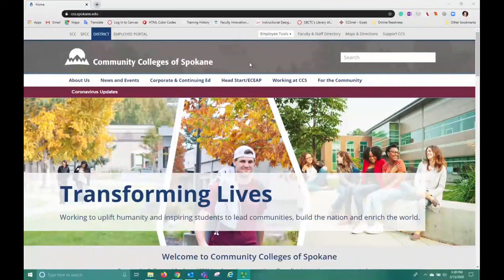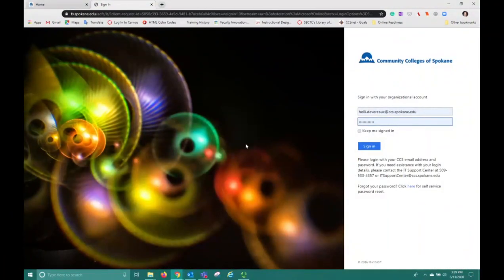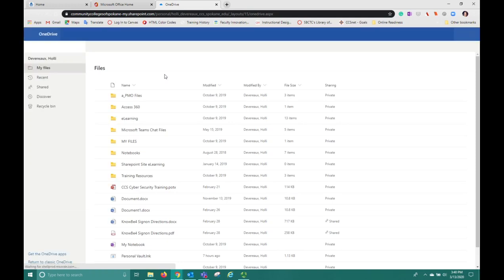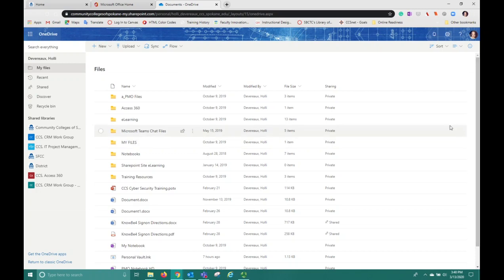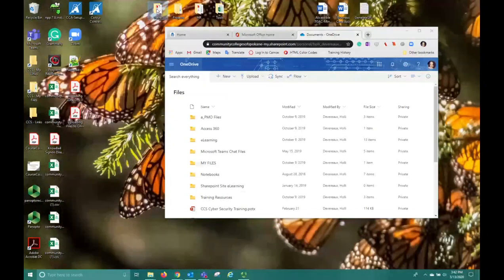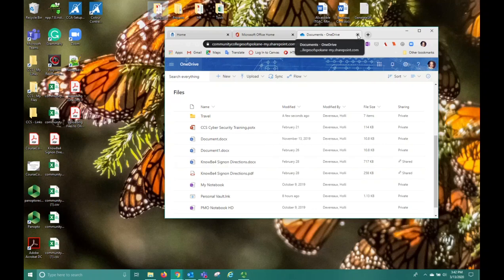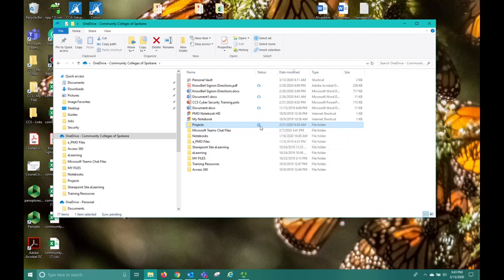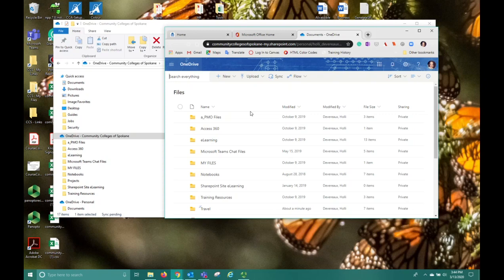CCS Accessing and Using Office 365 Cloud Storage default 1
This video shows users how to access and use CCS Office 365 OneDrive/cloud storage. Includes moving folders and files so that they are accessible from anywhere.